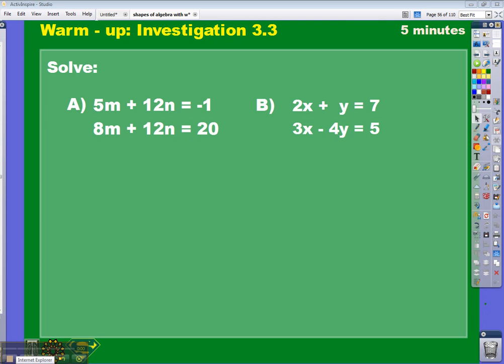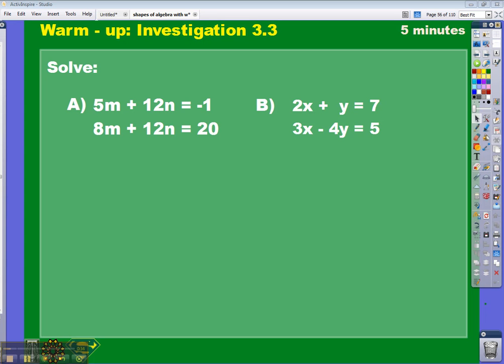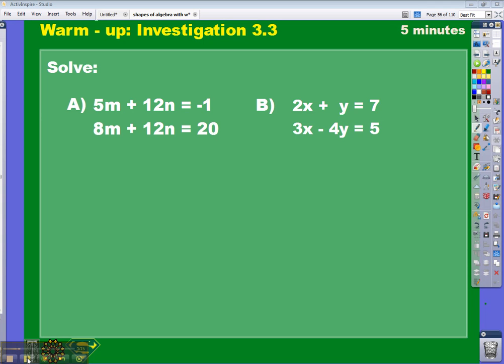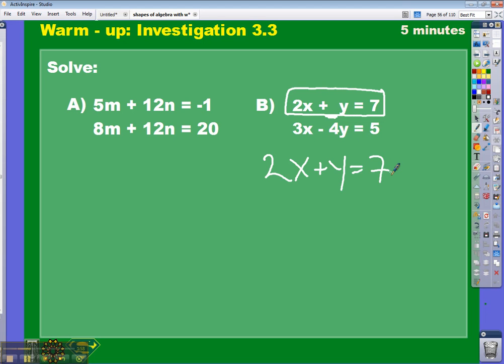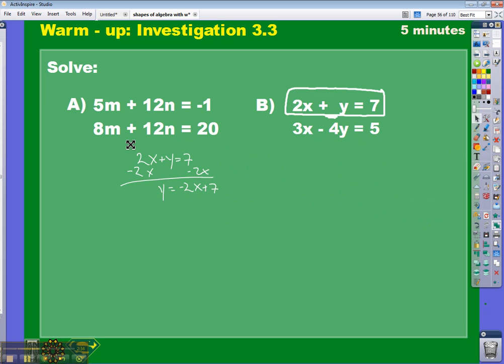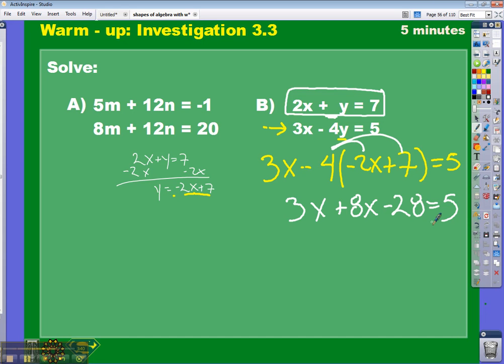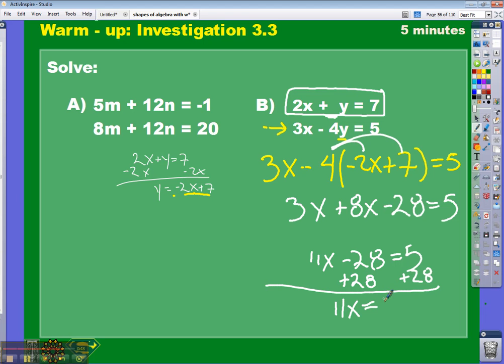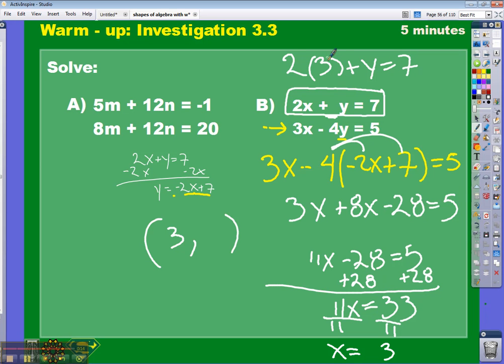solving linear systems substituation